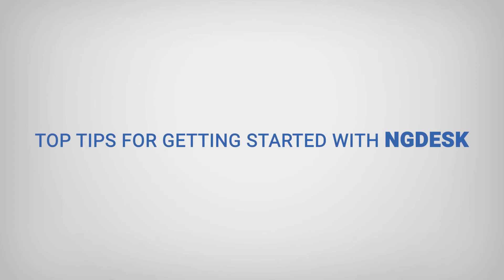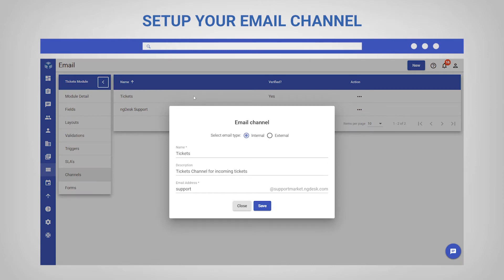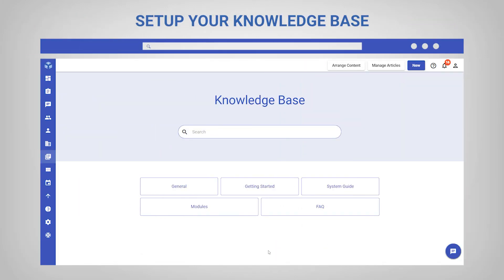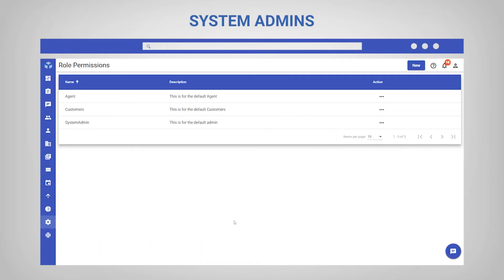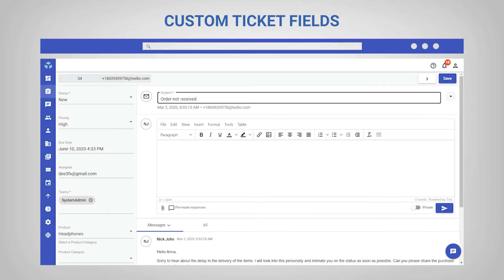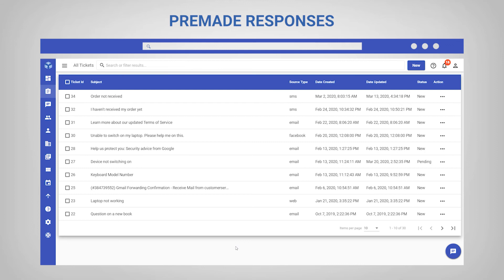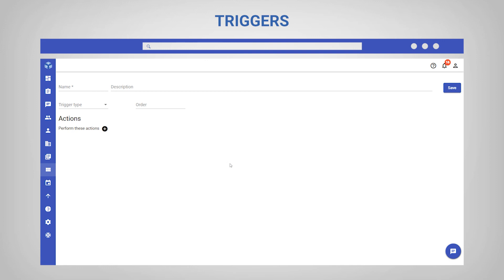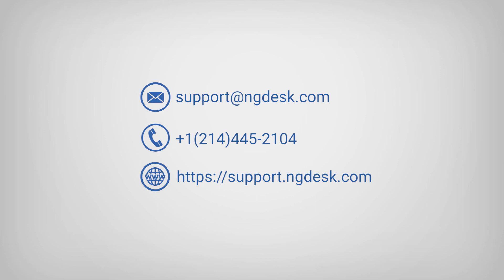Getting Started with ngDesk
Welcome to today's video where we will be covering the top tips to getting started with your ngDesk account. When setting up your ngDesk account it is important to configure your essential support channels, define user access levels, use custom ticket and user fields, and setup business rules and automations.

Don’t have an account yet? to learn more.